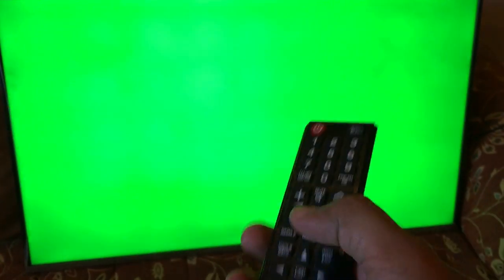Samsung LED TV - Solid Colors Issue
Samsung LED 5 Series, 40 inch, Solid Color Issue on full screen,
Sound is coming but only solid colors are displaying,
tried everything on remote, let me know if you have any solution for this.